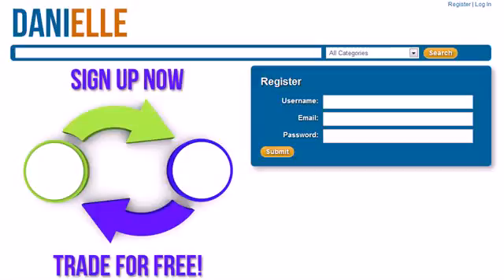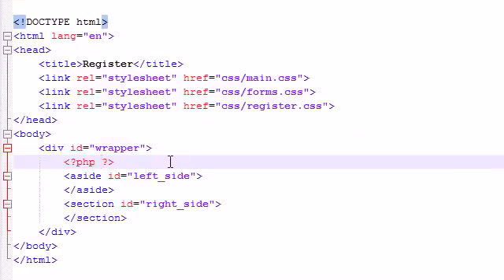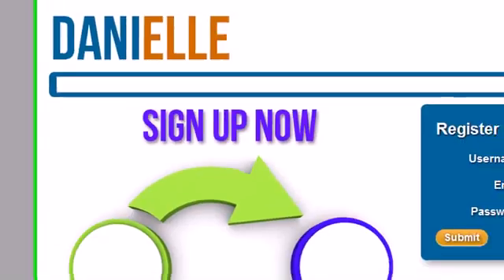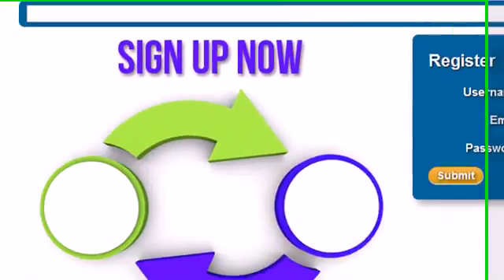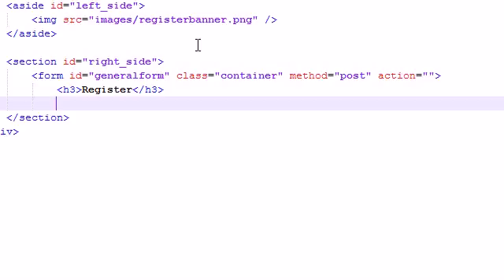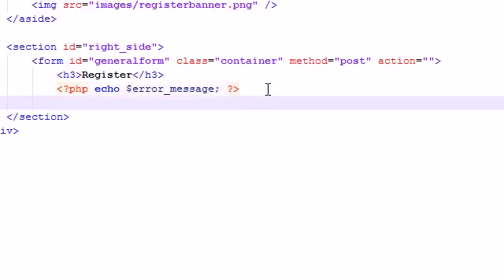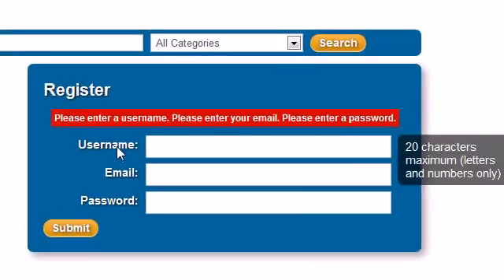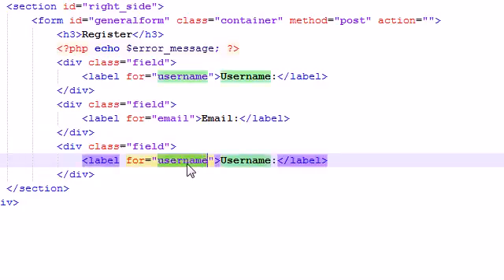Trading Website Community Project 23 Creating the Registration Form YouTube